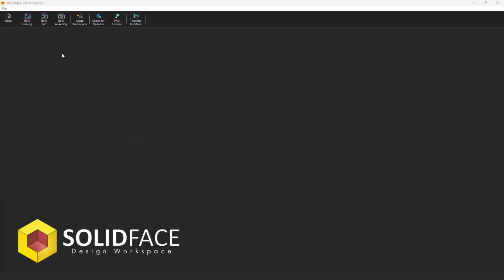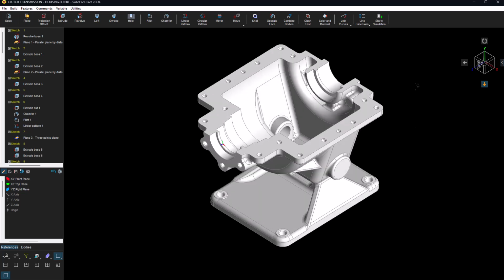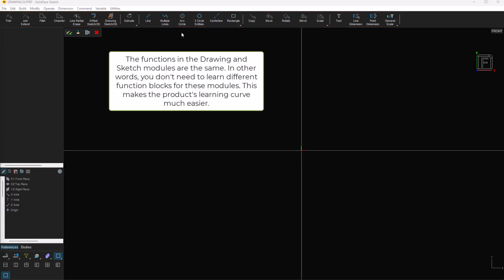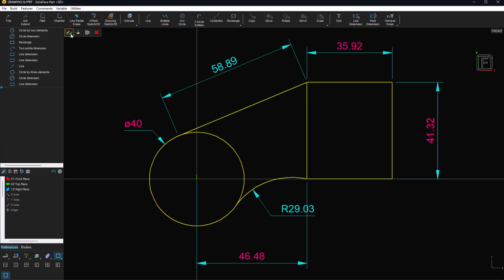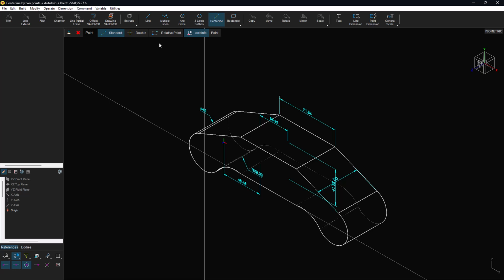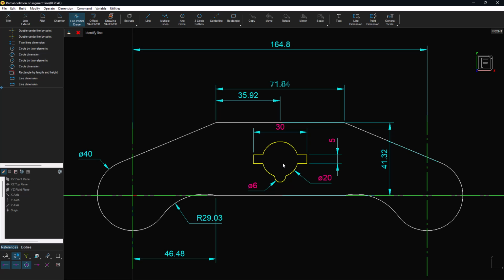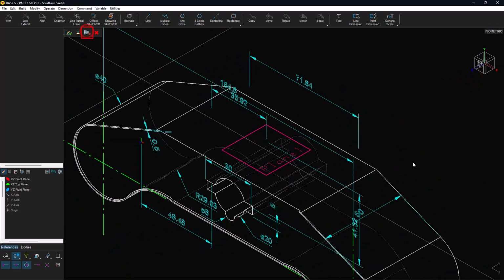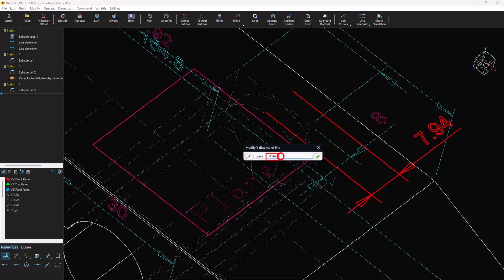Part - Basics 1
It covers the features and commands with Part module and details creating planes, modeling features like Extrude and Sweep, commands for patterns, and functions for movement simulation. Also covers configuration settings, reference planes, and axes. It further describes tools for 3D sketching and drawing, emphasizing unified functionalities within Sketch module and the 2D Drawing module.